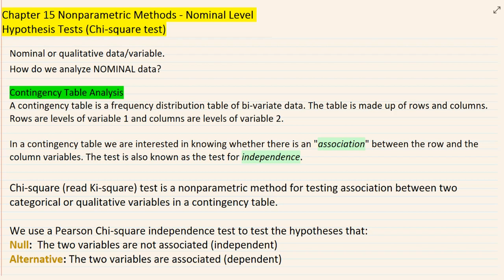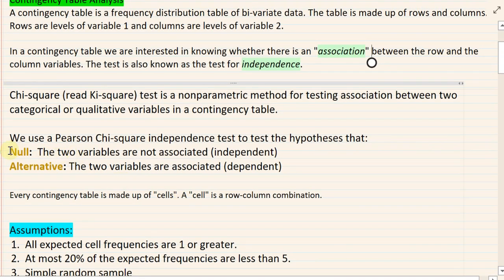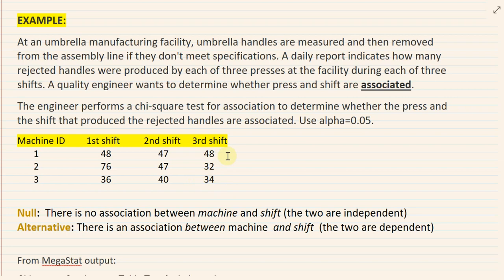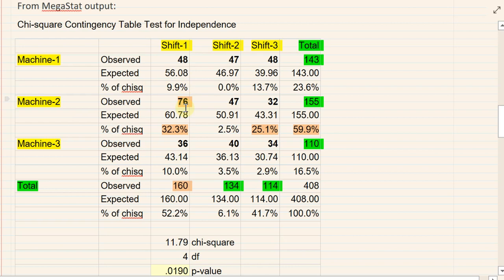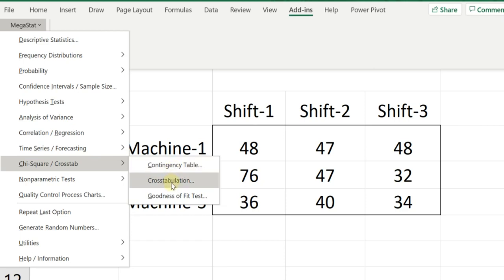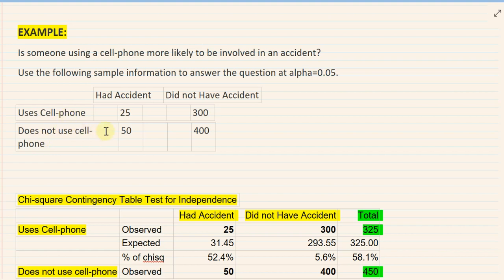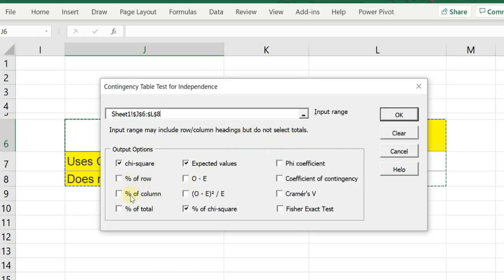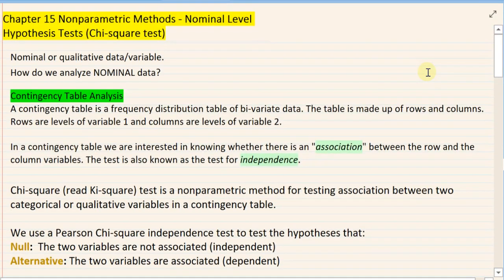BUSB232 - Ch 15 - Nonparametric Methods - Chi-Square Test